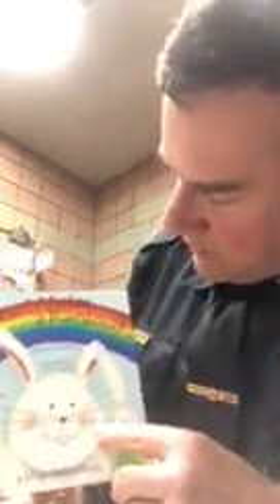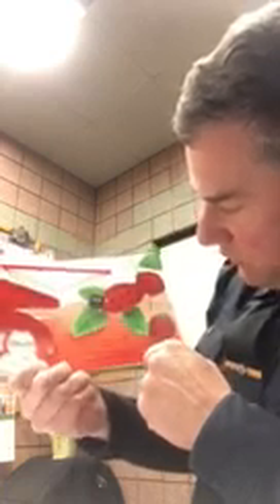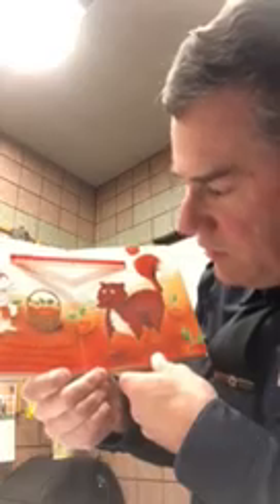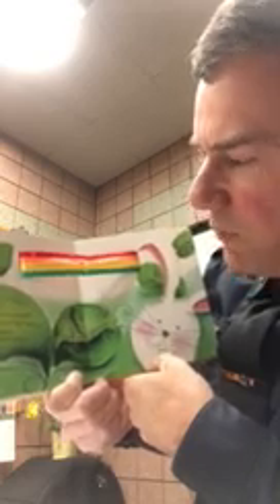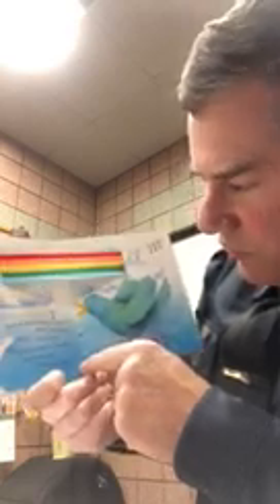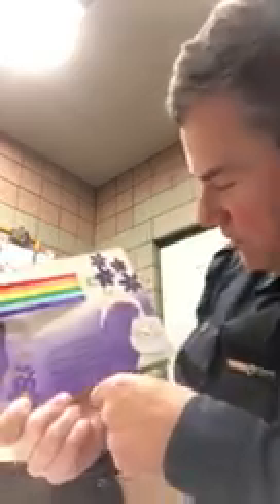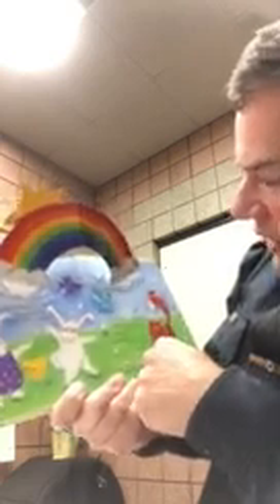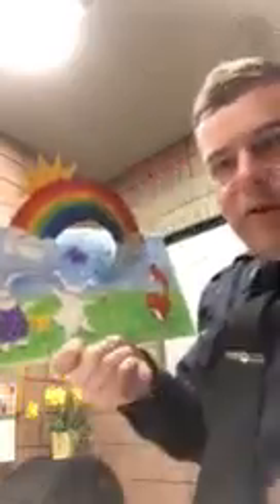Officer Mark reads “What Makes a Rainbow!”